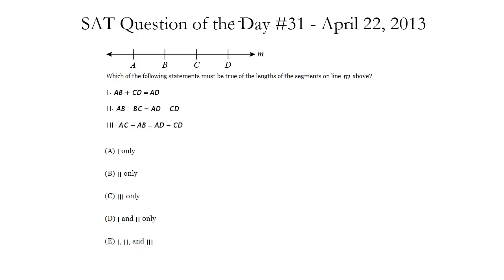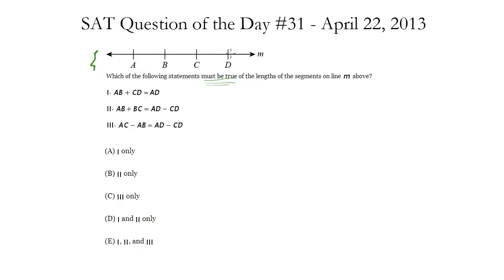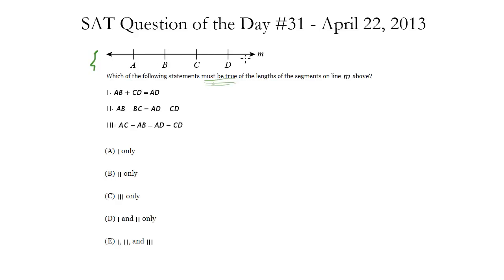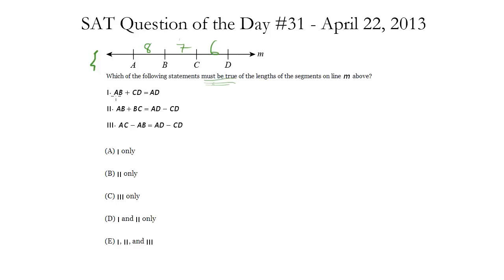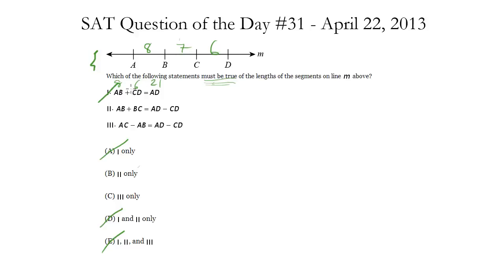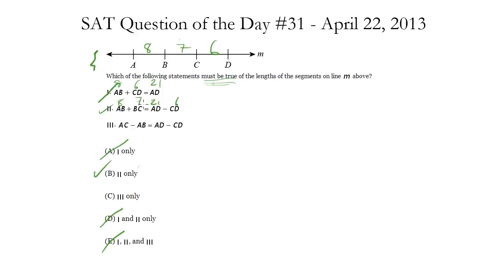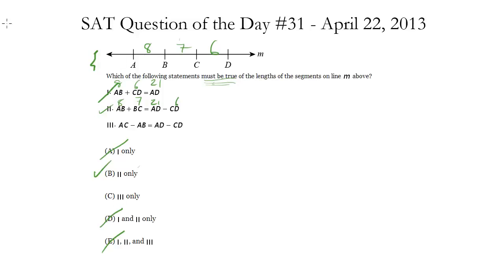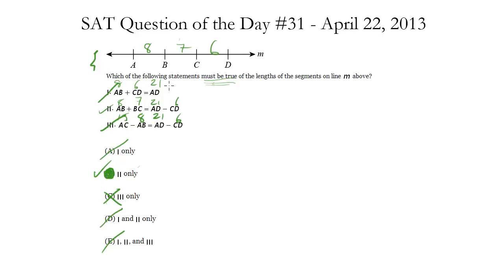SAT Question of the Day #31 - April 22, 2013